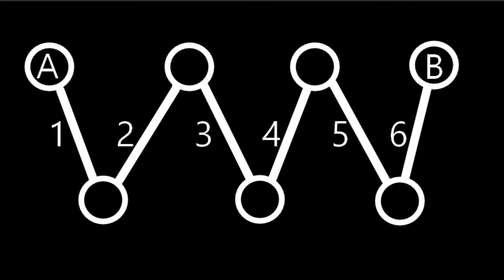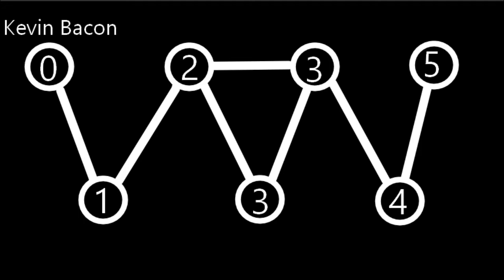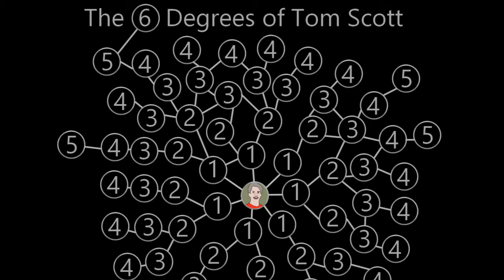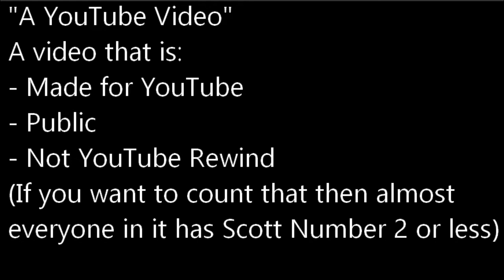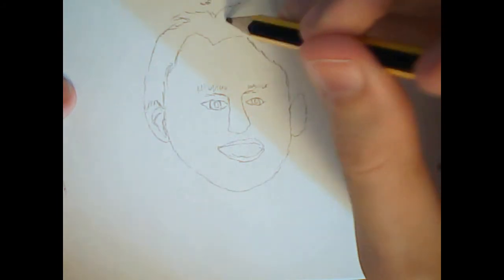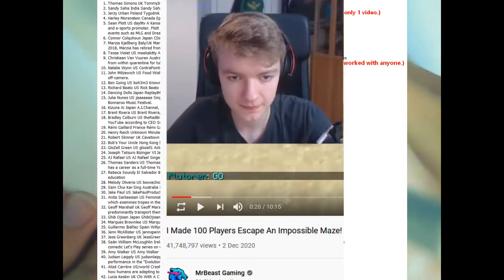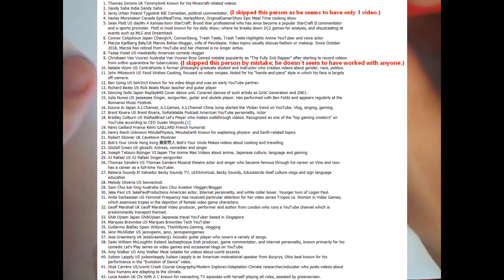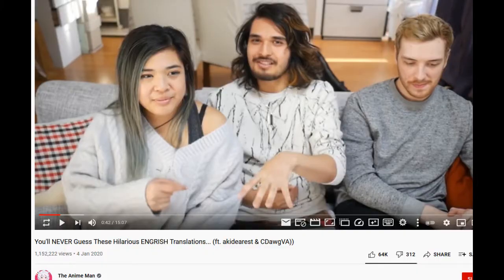Six Degrees of Tom Scott | How Connected is YouTube?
In this video, I discuss how connected YouTube collaborations are via the central figure of Tom Scott, while also drawing him really badly.

0:00 Start
1:18 Scott Numbers
6:18 Some Quick Lists To Start With
11:04 Arbitrary Connections
16:05 Limitations
16:53 Practical Applications

In case anyone wants to do anything interesting with the full list of Scott Number 1, I'll leave it here:

Jay Foreman from Map Men,
Matt Gray from Matt and Tom as well as his own channel,
Matt Parker from Standupmaths
Mark Norman “Norm” Francis,
James Grime from Singingbanana,
Colin Furze,
Robert Llewellyn from Fully Charged,
Emma Blackery,
Steven Bridges,
David J Bodycombe,
Katie Steckles,
Hannah Nicklin,
Sally Le Page,
Chase from ScienceC,
Inés Dawson from Draw Curiosity,
Steve Mould,
Grady Hillhouse,
Amy Teitel from Vintage Space,
Alex from Play the Mind,
Alex from Technicality Studios,
Jenny from Active Galactic,
Melissa from Active Galactic,
Rikki Poynter,
12Tone (who seems only to go by 12Tone online),
Evan Hadfield from Rare Earth,
Steve Randall,
Barry Lewis,
Simon Clark,
Geoff Marshall from All the Stations as well as his own channel,
Vicki Pipe from All the Stations,
Lizzy from LDShadowLady,
Joel from Smallishbeans,
Dan Hardcastle from NerdCubed,
Dodie from doddleoddle,
Rohin Francis from Medlife Crisis,
Jade Tan-Holmes from Up and Atom,
Kurtis Baute,
Alie from Neuro Transmissions,
Micah from Neuro Transmissions,
Evan Gregory from Schmoyoho,
Andrew Gregory from Schmoyoho,
Michael Gregory from Schmoyoho,
William Osman,
Michael Reeves,
Luke Cutforth,
Evan Edinger,
Taha Khan from Answer in Progress as well as his own channel,
Saf from SuperSaf,
Lucy Bella Earl from English with Lucy,
Hannah Witton,
Em Ford from My Pale Skin,
Reb Day,
Daniel J Layton,
Sammy Paul,
Stuart Ashen from Ashens,
Toby from Bird Keeper Toby,
Alex Alamri from Brainbook,
Tom Carroll,
Seb Lee-Delisle,
Leonard French from Lawful Masses with Leonard French,
Devin Stone from Legal Eagle,
Jack Douglass from Jacksfilms,
Jaiden from JaidenAnimations,
Ellen Rose from IcklenEllieRose,
Hank Green from Vlogbrothers,
Alec from Technology Connections,
Arun from MrWhoseTheBoss,
Vanessa from BrainCraft,
Kati Morton,
Jarvis Johnson,
Chloe Dungate from ScarfDemon,
Tom Ridgewell from TomSka,
William Marler,
Trace Dominguez,
James from Atomic Frontier,
Jordan Harrod,
Mehdi Sadaghdar from Electroboom,
Sabrina Cruz from Answer in Progress,
Harry Brewis from Hbomberguy
Jimmy Donaldson from MrBeast and MrBeastGaming,
Chelsea from Cheap Holiday Expert,
Wren Weichman from Corridor and Corridor Cast,
Bradley Friesen,
David from MinuteEarth,
Grant from 3Blue1Brown,
Dianna from PhysicsGirl,
“The team” from Osmosis,
“The team” from SciShow,
Mithuna from LookingGlassUniverse,
Steven from WelchLabs,
Patrick from TierZoo,
Jabril from Jabrils,
Danielle from AnimaLogic,
Joe from It’sOKToBeSmart,
Sam Rogers,
Mark Rober,
Kevin Lieber from Vsauce2,
Thomas Dajer from Yes Theory,
Dom Burgess,
Stefan Milo,
Huw James,
Andrew Steele,
Patrick Kelly from Corporis,
Alex Dainis,
Sophie Ward from Soph’s Notes,
Chase Pipkin from Freethink.